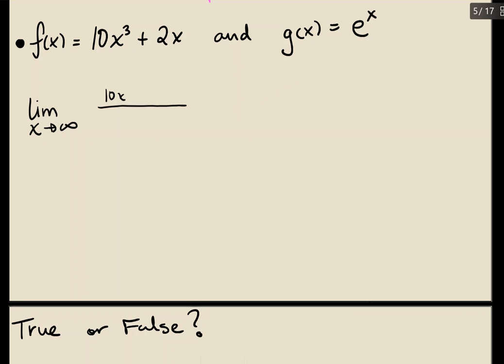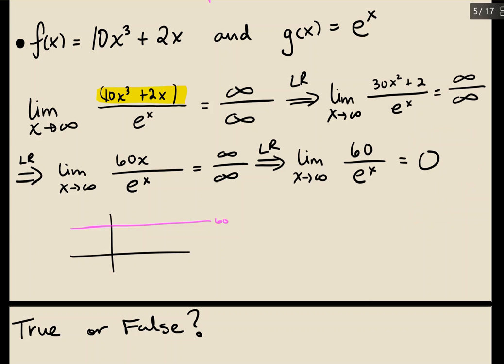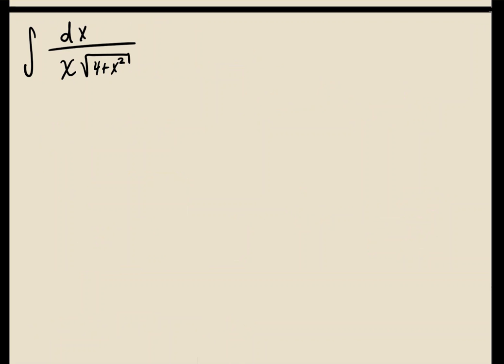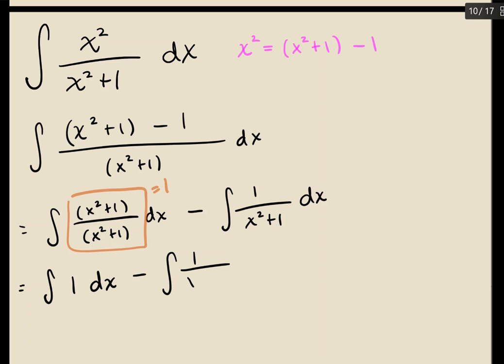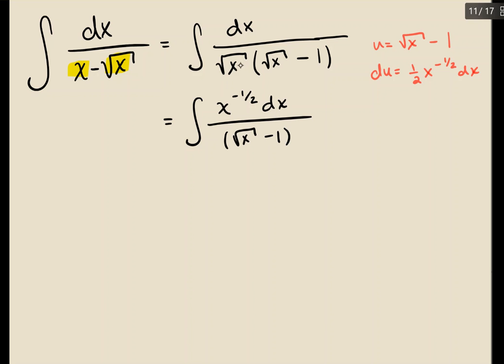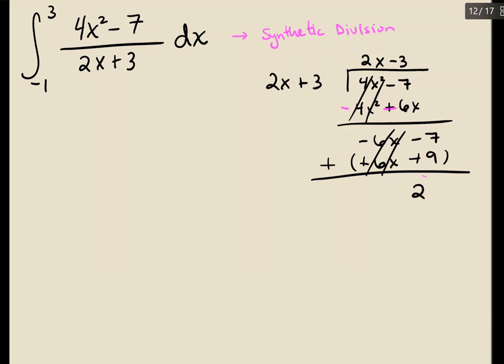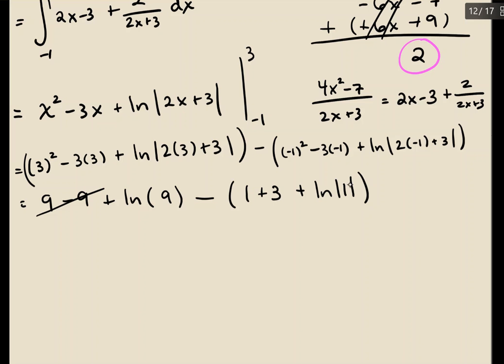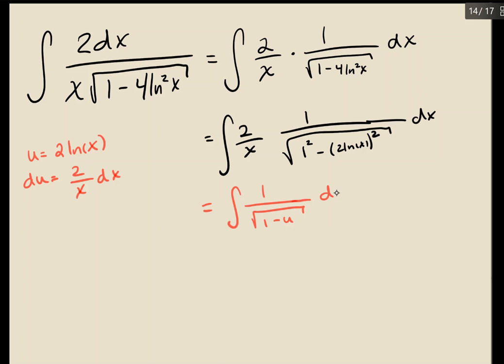Remaining Solutions to Calculus 2, Exam 1 Additional Problems